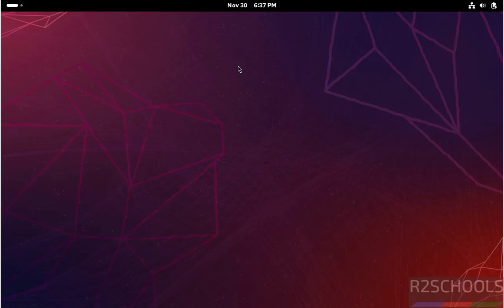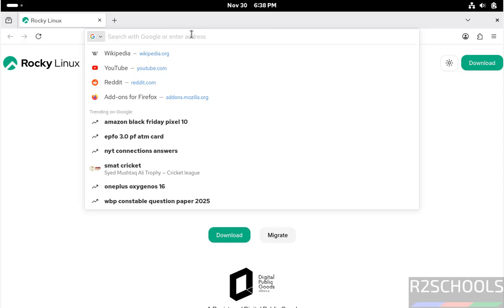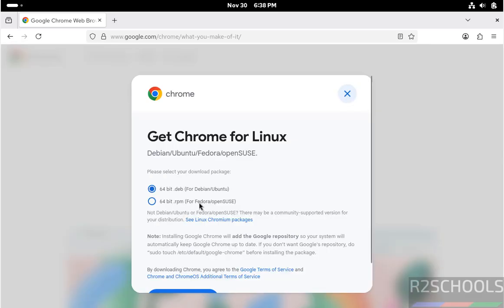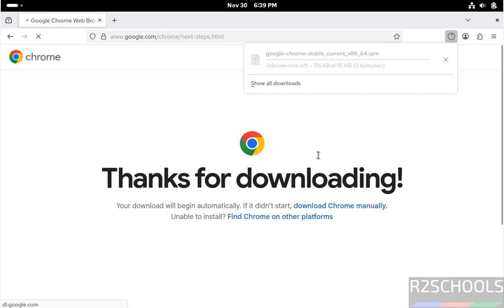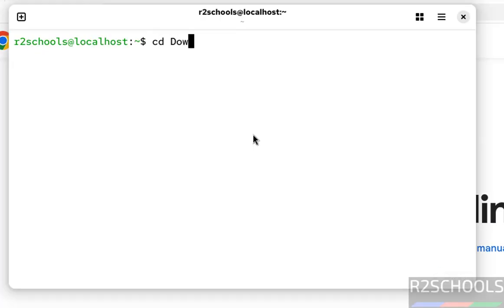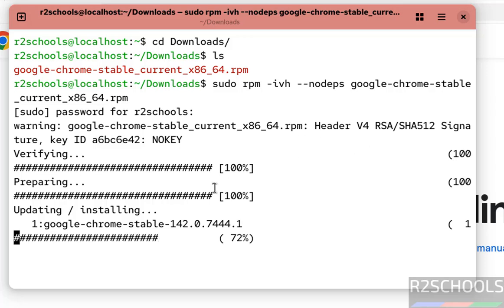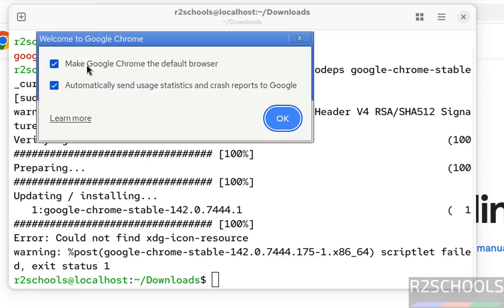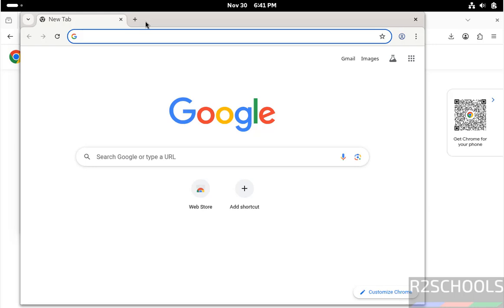How to Install Google Chrome current Stable version on Rocky Linux 10.1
🚀 Want the FASTEST way to install Google Chrome on Rocky Linux 10.1?
This step-by-step guide shows you how to download, install, and set Google Chrome as your default browser on Rocky Linux 10.1 (Latest Current Stable Version). Whether you're a beginner or a pro, this tutorial makes it SUPER EASY!

💡 Don’t waste time searching everywhere — follow this simple method to get Chrome running smoothly on your Rocky Linux system in just a few minutes!